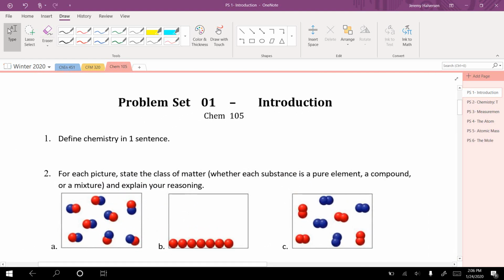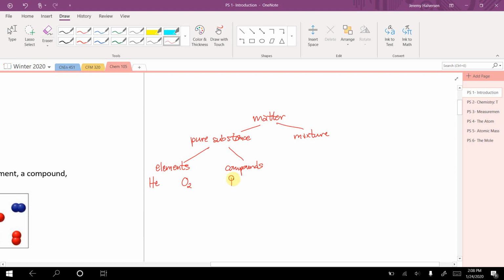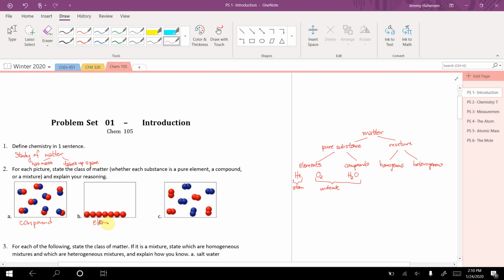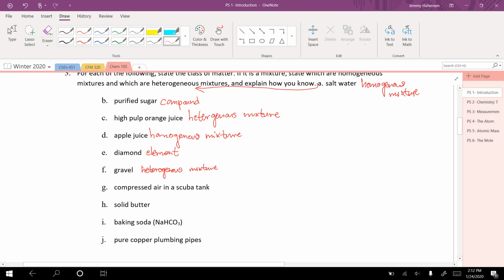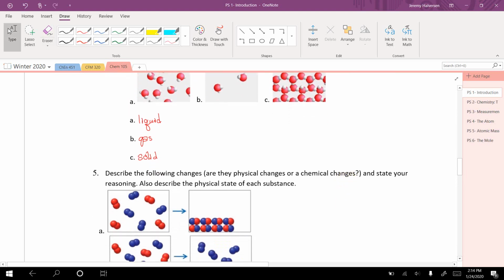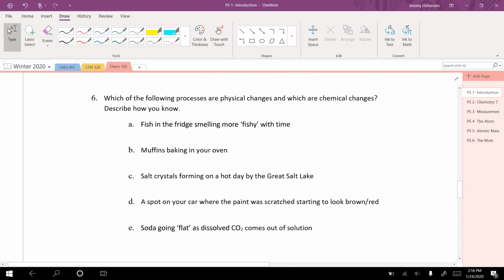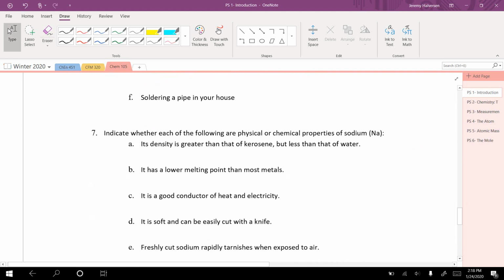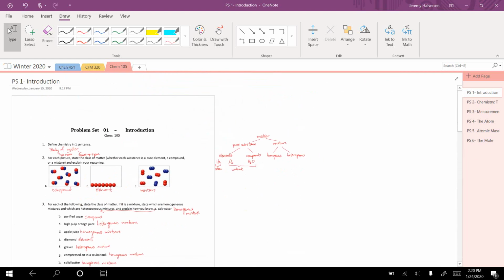Chem 105 PS 01 - Introduction